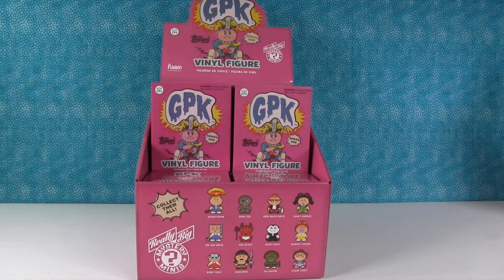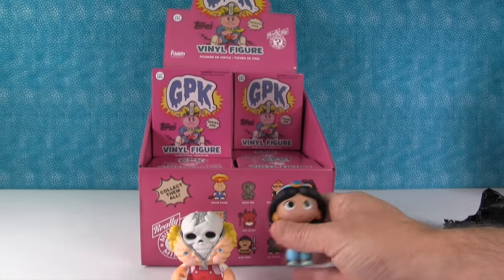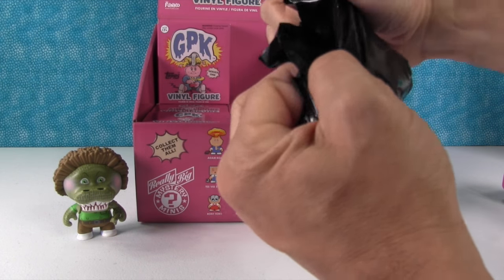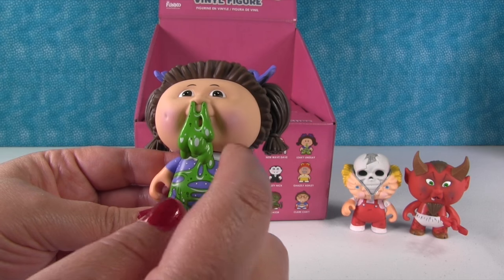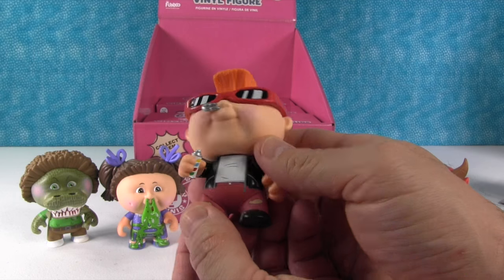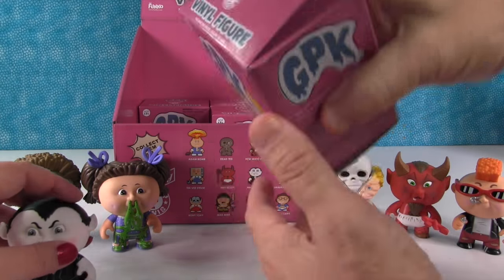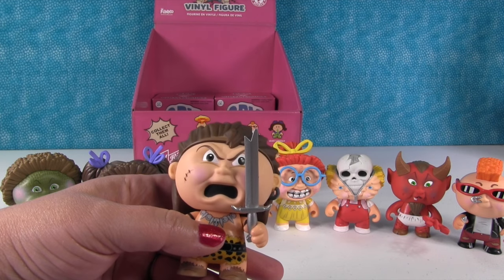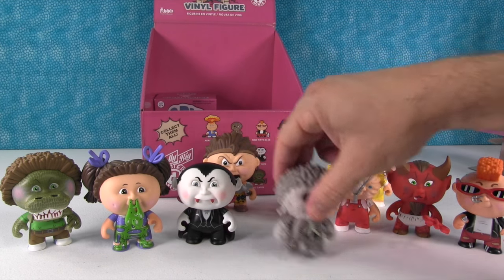Garbage Pail Kids Funko Really Big Mystery Minis Blind Box Figures GPK | PSToyReviews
Wow, look at these cool Garbage Pail Kids GPK Really Big Funko Mystery Minis.  They are so cool.  These are really well made.  Which Kid is your favorite?  Watch the video and vote in the comments.